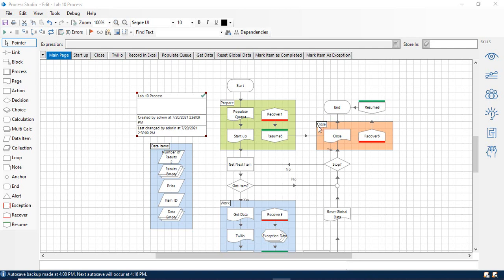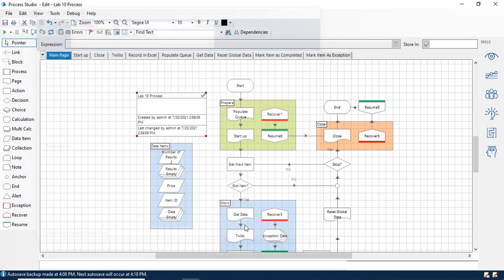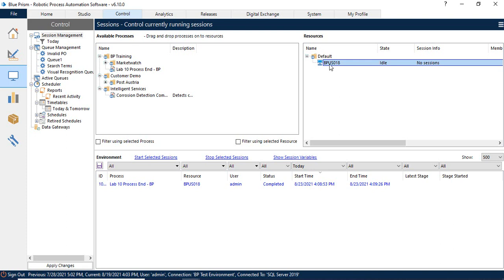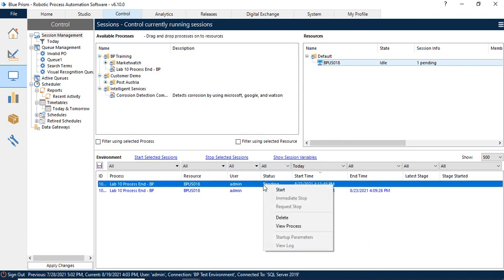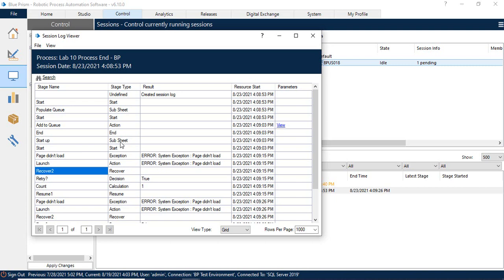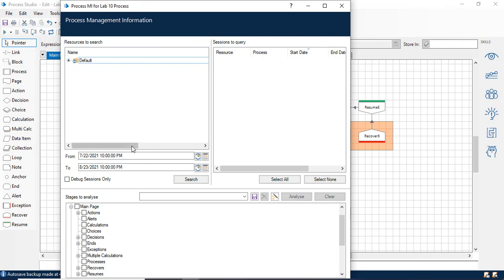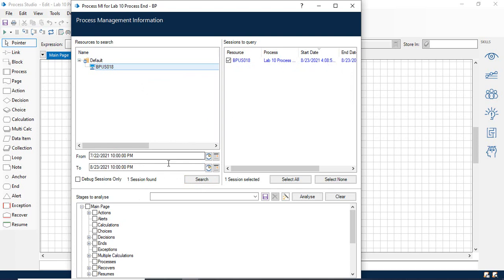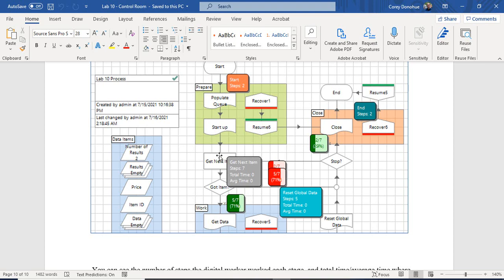Blue Prism Lab 10 – Control Room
In our final lab in our Blue Prism Learning Labs series, we’ll be covering the control room. We’ll also teach you about how to utilize the Process Management Information. After completing this video you will be able to understand all four methods of running a Process from the Control Room, audit logs, session management, and Process MI!